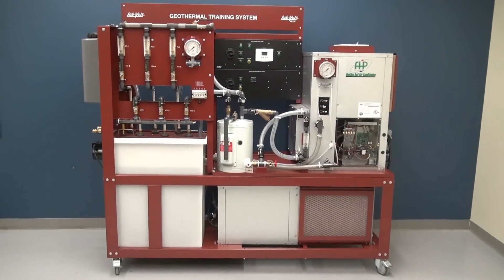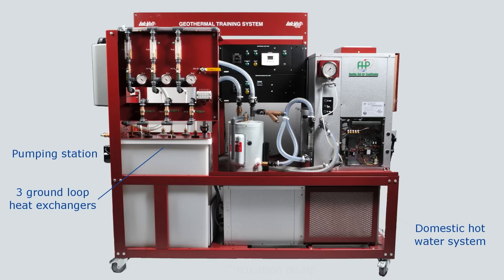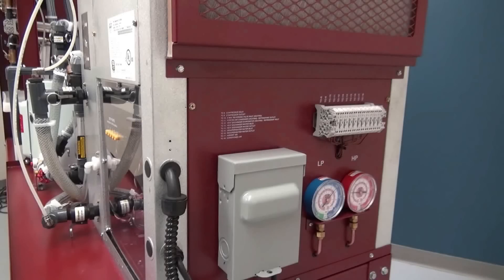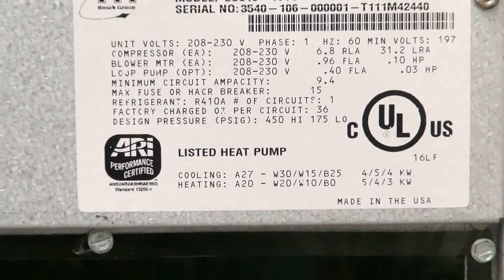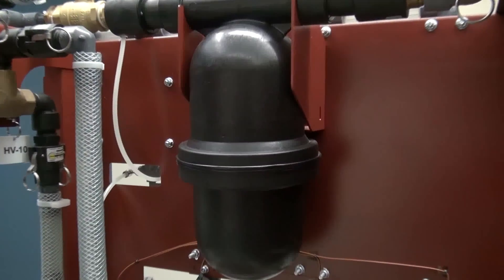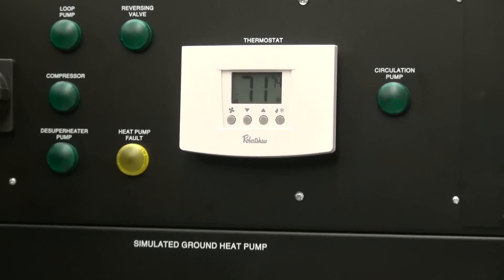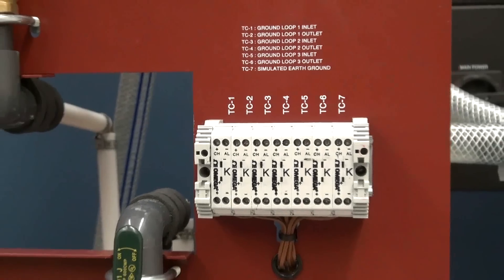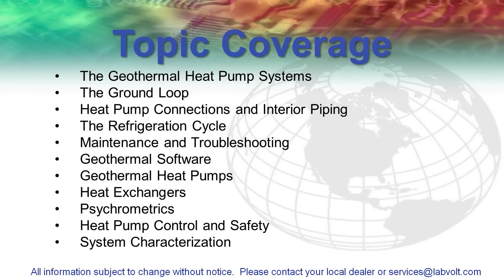Geothermal Training System – LabVolt Series 46126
The Geothermal Training System, Models 46126-0 and 46126-A (shown), are designed to teach the fundamentals of heat transfer, refrigeration, and air conditioning applied to geothermal energy HVAC projects. The operation of the training systems faithfully reproduces that of a typical geothermal residential system.